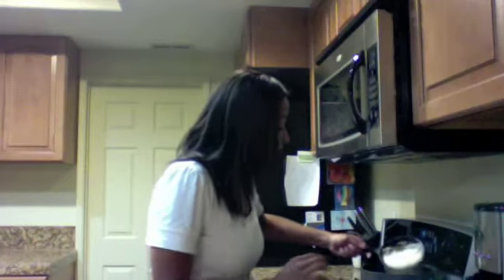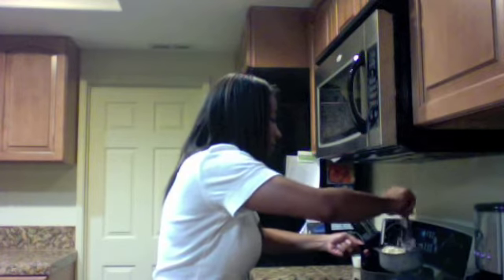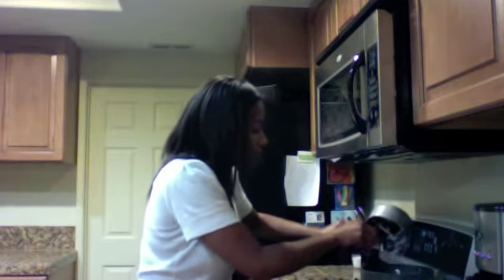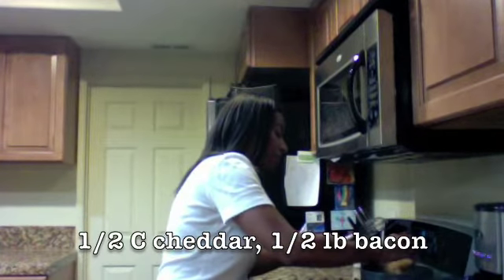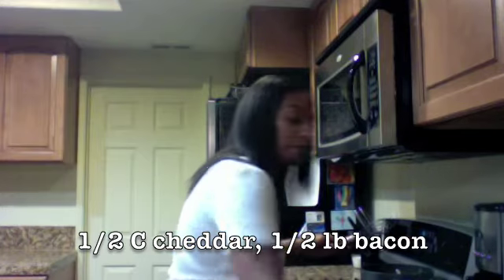Tastemaker 2010 Challenge #3 Nutrition in a Time Crunch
The third and final in my Tastemaker video series. The topic is meals in a hurry and how a well stocked pantry is the key to getting a healthy dinner on the table quickly.